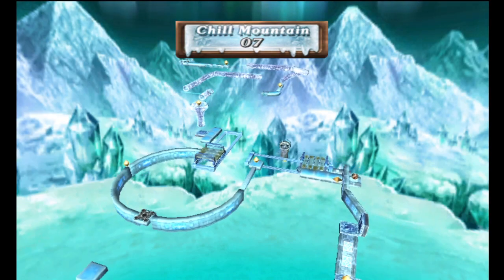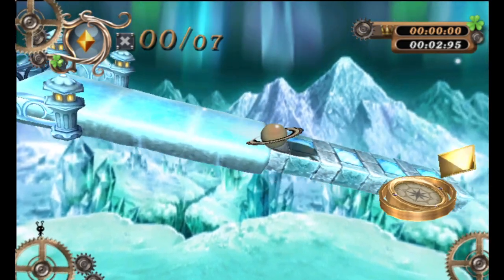Let's Play Marble Saga: Kororinpa (Hard mode), ep 14: Horizontal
I really do love the music in the later ice levels.